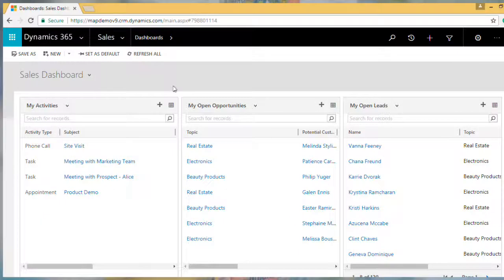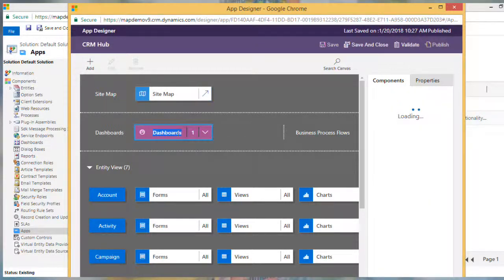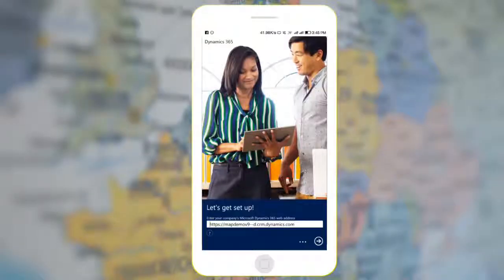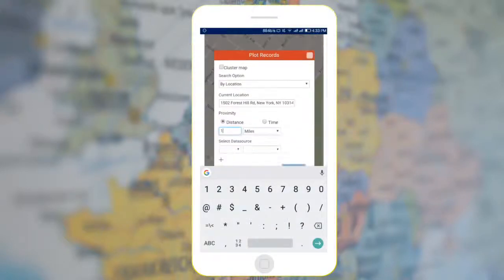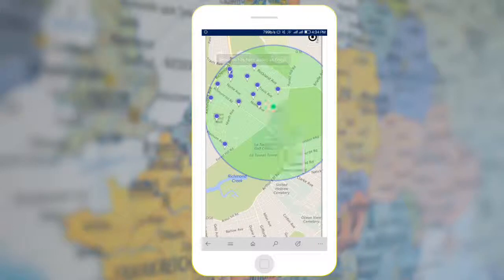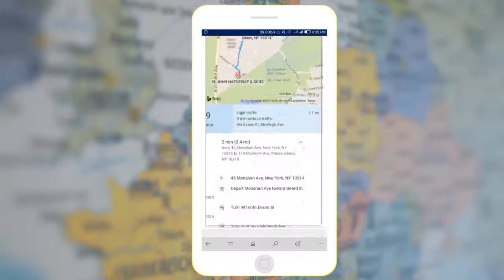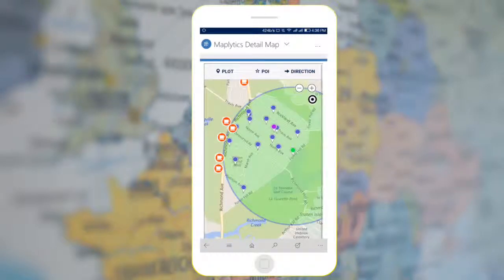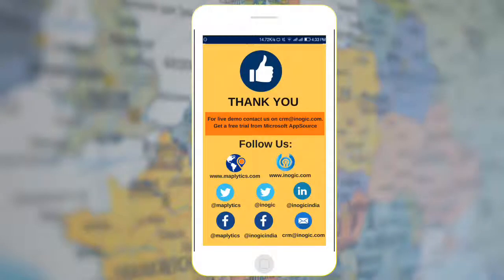Maplytics Works from Within Dynamics 365 CRM Mobile & Tablet App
Microsoft Dynamics 365 v9.0 brings some of the most awaited UX enhancements, extensibility, and app platform enhancements and the new Unified Interface framework that not only makes the application faster but also improves the user experience across devices.

We have been working on a comprehensive Maplytics solution for Dynamics 365 v9.0, and we are excited to announce the Maplytics release for v9.0.

With this release, Maplytics your favorite Maps Integration with Dynamics CRM also works within Dynamics 365 APP for mobile and tablet.

Check out this article to know more about the latest release